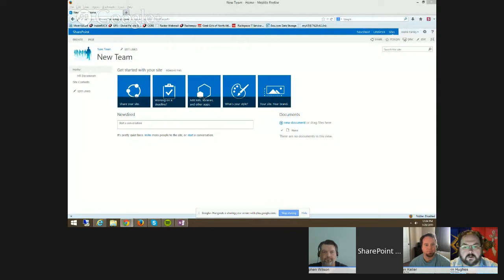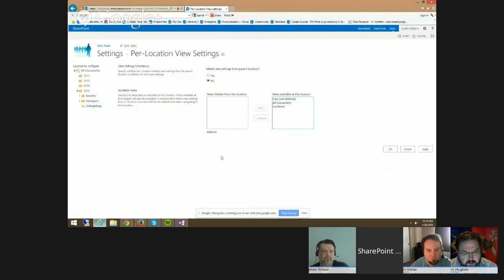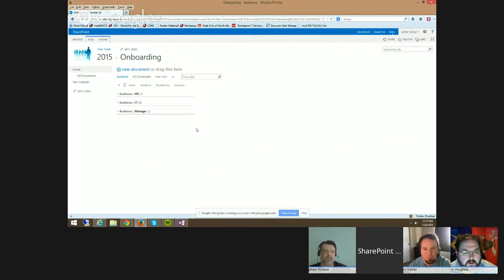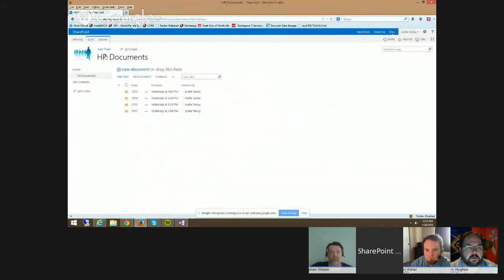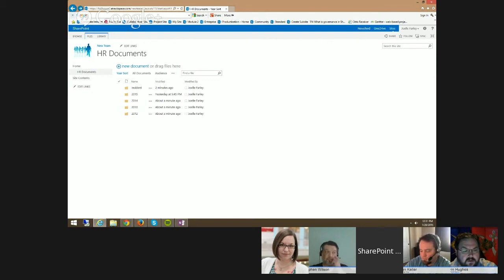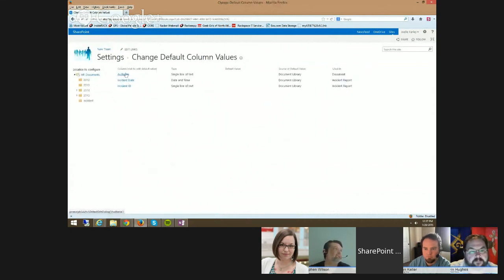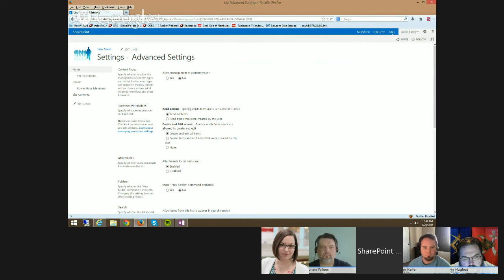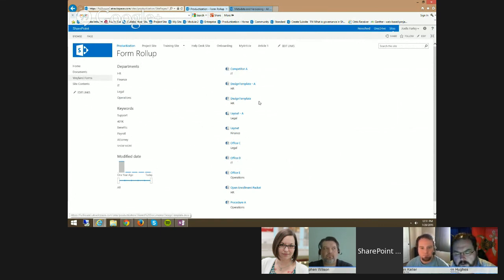SharePoint Power Hour Episode 69: Per Location Views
In this episode, Joelle Farley will discuss and demonstrate Per Location Views in SharePoint, as well as some other lesser known list and library features.